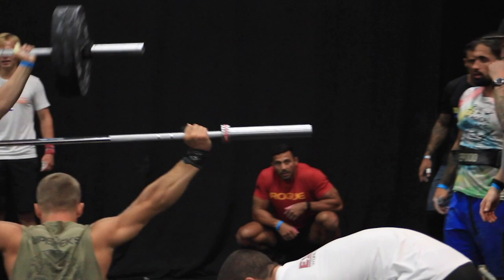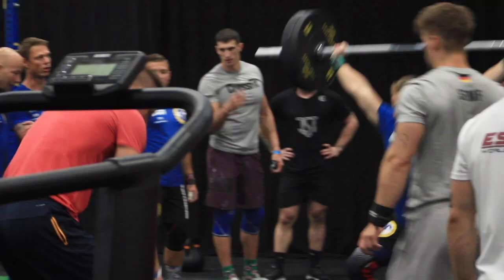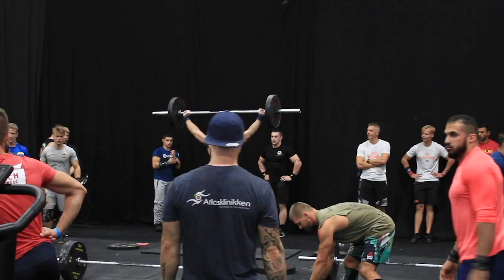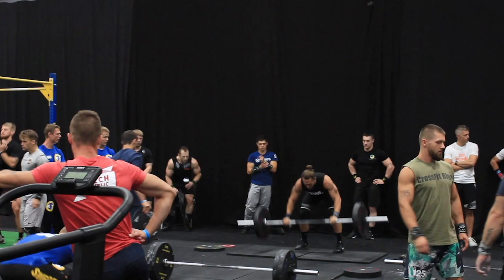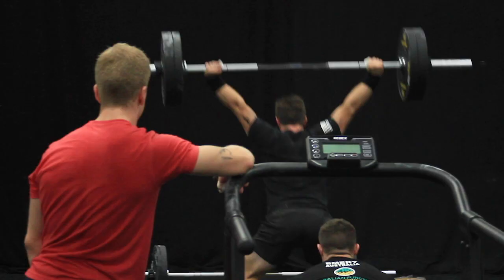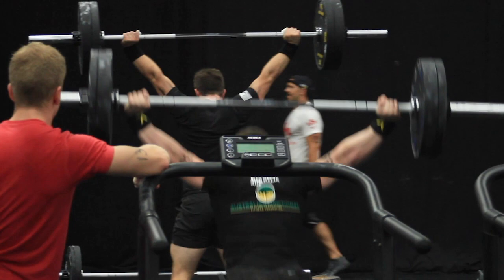Reach For The Rings Film Excerpts 5 - How Strength is Expressed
Reach For The Rings is available now throughout the USA & Canada!

Video-On-Demand

DVD & Blu-ray

Reach For The Rings
The story of the Olympic Fitness Movement
Genre - Documentary, Sports
Who has what it takes to be the Champion?
REACH FOR THE RINGS tells the story
of the sport of Functional Fitness aspiring to reach the Olympic Games
May 24th, 2021 - A new documentary film portrays the 2019 World Championships of the International Function Federation—a not for-profit, athlete-driven organization endeavoring to bring the sport of Functional Fitness to the Olympic Games—available now for pre-orders on iTunes & Apple TV.

After prevailing at their own National Championships, the top Functional Fitness athletes from around the world converge on Malmo, Sweden to compete in the 2019 iF3 World Championships.
Over three days, these athletes face 6 harrowing “tests” in order to crown the World Champions in the Women’s, Men’s, and Teams divisions. Each of the 6 tests challenges a different aspect of fitness: Endurance, Strength, Bodyweight, Skill, Mixed, and Power.
The USA Functional Fitness Team are here for redemption after dominating at home in 2017 and facing disappointment in London in 2018. Coach Justin Cotler plans to stage a comeback and sweep the podium in 2019.
Canada’s Alex Parker is here on a personal quest to defeat her “frenemy” and rival, American Jordan Adcock, who lives in the same town, trains at the same gym, and shares the same coach. They’re neck and neck in every test.
The sport of Functional Fitness wants to be an Olympic sport. These 46  National Federations around the globe have banded together in order to “Reach For The Rings” and achieve their Olympic dream.
This is the first film from the International Functional Fitness Federation, produced by Functional Fitness Films, and distributed by Gravitas Ventures.
Director
Nicholas John Nakis

Producers
Nicholas John Nakis, Gretchen Kittelberger

Writer
Nicholas John Nakis

Cast
Alex Parker, Jordan Adcock, Zach Sowder, Matt Dlugos, Zach Watts, Kason Morris, Matt Morton, Maicey McIlveen, Samantha DeCristofaro, Brian Harris, Justin Cotler, James Fitzgerald, Gretchen Kittelberger

Runtime
118 minutes

Production Company
Functional Fitness Films, LLC

Production Year
2021

USA

Dialogue Language
English

Soundtrack
MS-Records
Alex Medina (Beats by Medina)

International Functional Fitness Federation, LLC 2021

MPAA Rating
Not Rated

Reach For The Rings director Nic Nakis on The Functional Times podcast
Reach For The Rings public service announcement from the Big Dawgs podcast:
Reach For The Rings director Nic Nakis on the PVA Podcast